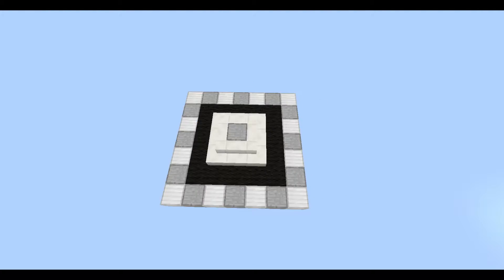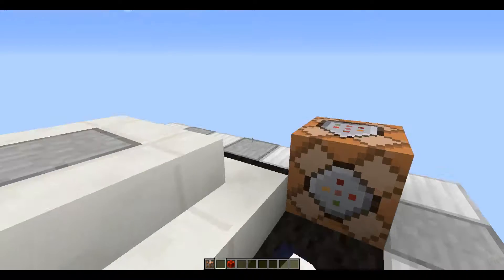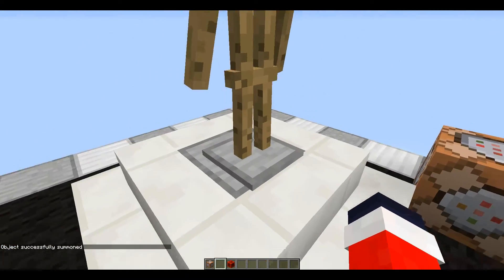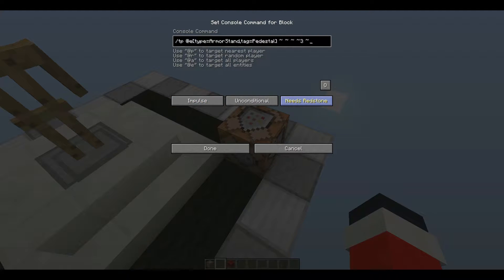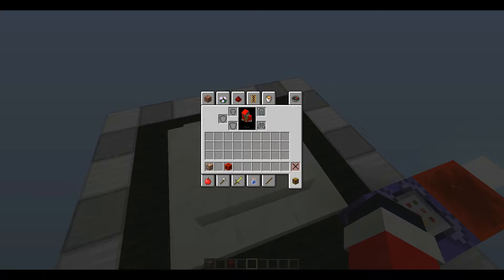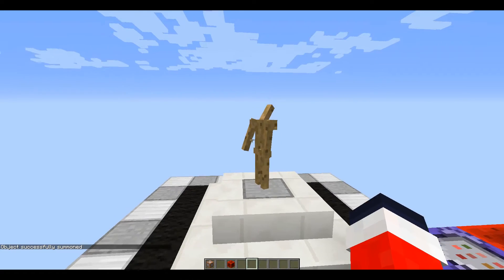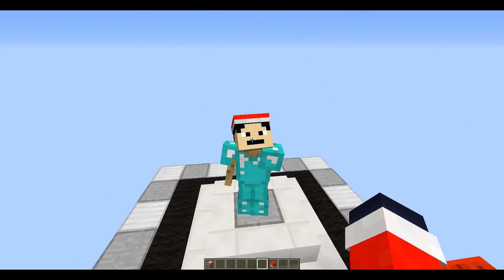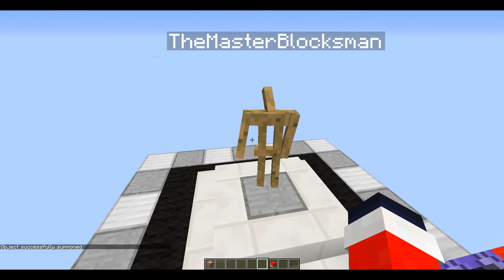How to make Rotating Statues in Minecraft 1.11!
This is how to make a rotating statue in Minecraft 1.11 with only 2 commands!
1st command

2nd command
Song Title: Hyper Beam
Don't forget to give the video a "like" if you enjoyed and also if you are new to my channel subscribe for more helpful map making tutorials and gaming videos in general!